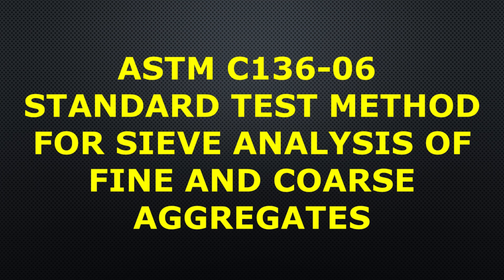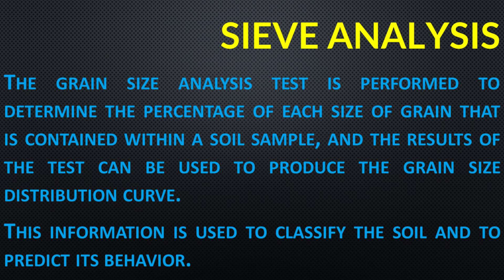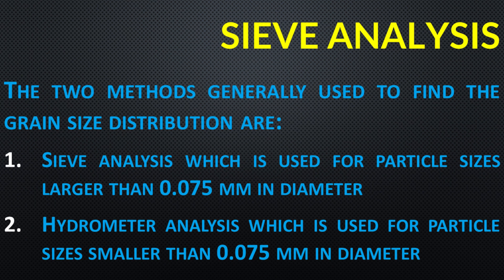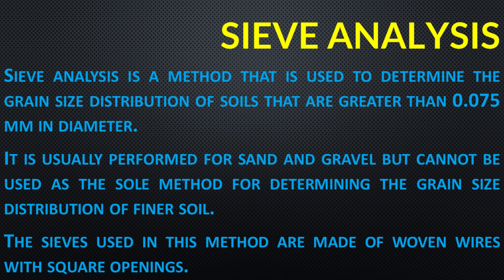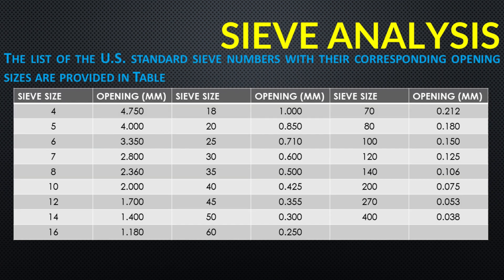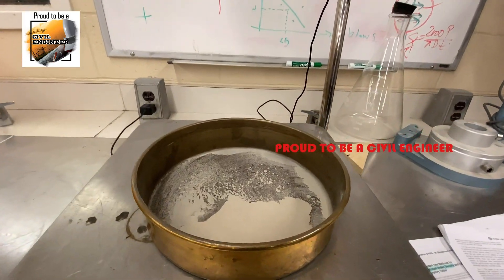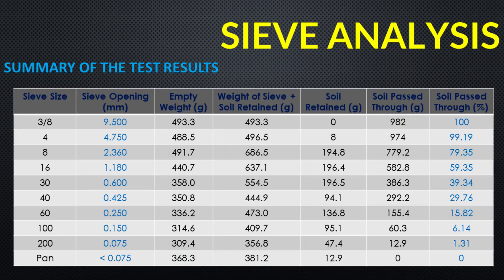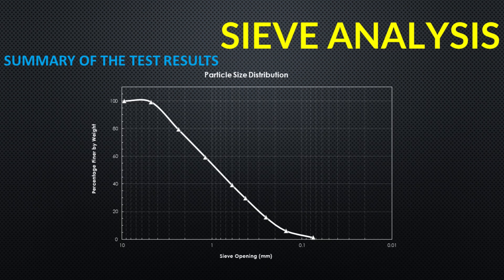Particle Size Distribution | Sieve Analysis | Soil Classification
This video clearly explains the procedure for the sieve analysis test of soil particles.